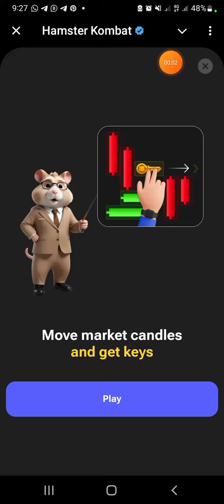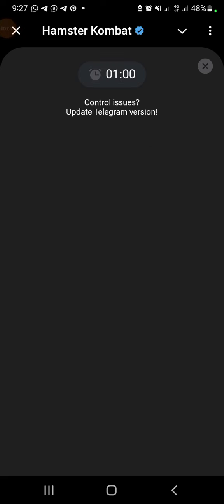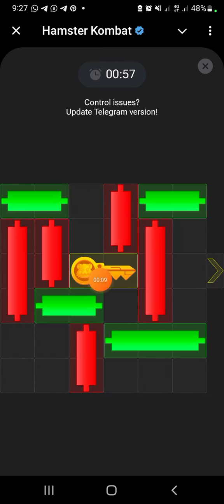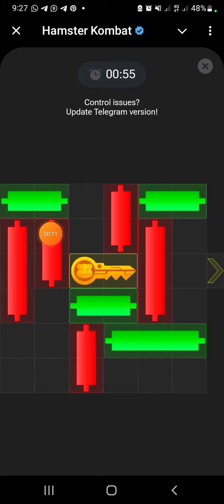Hamster Kombat Mini-Game 13th August (Puzzle Solved)